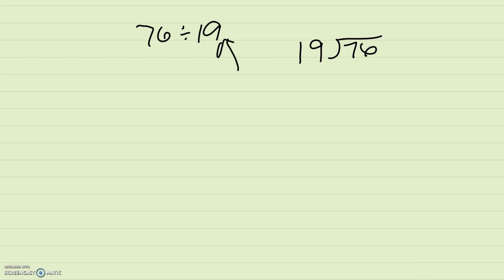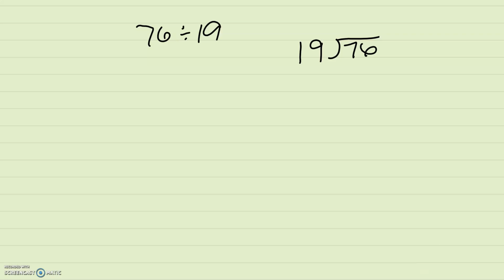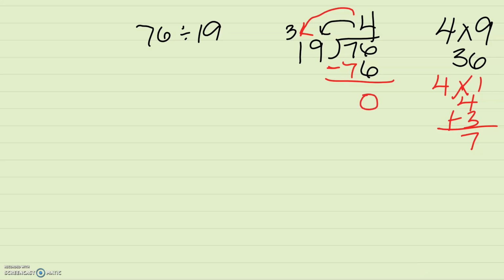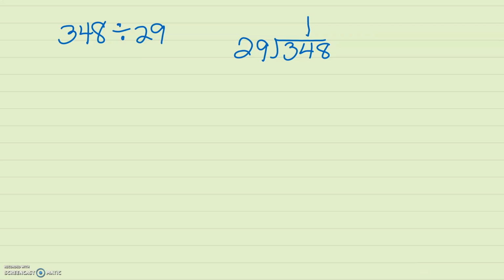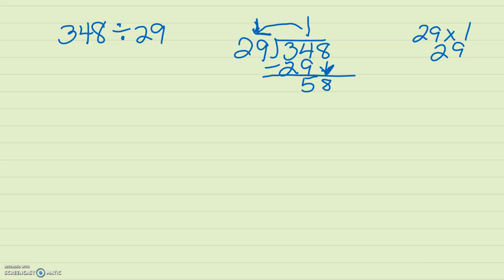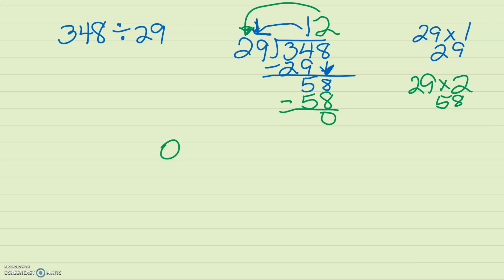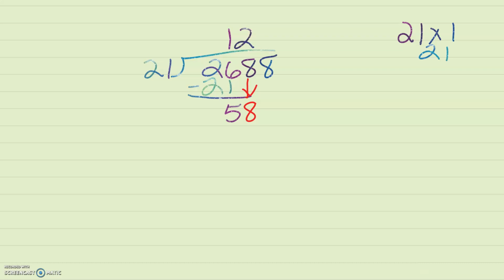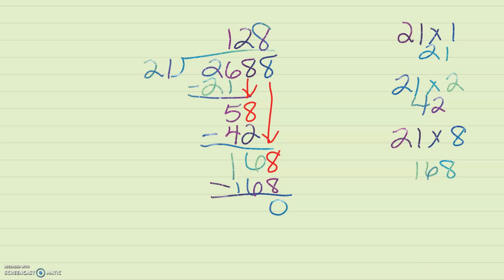Dividing by Multidigit Divisor